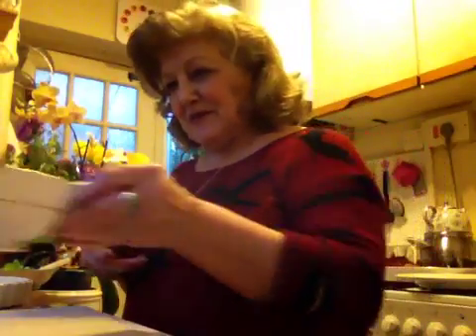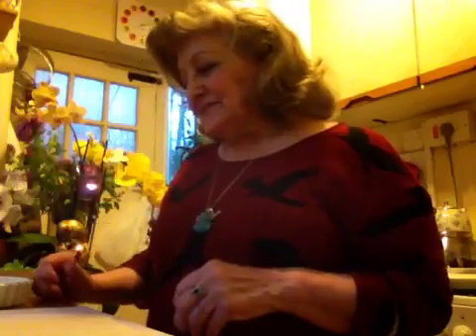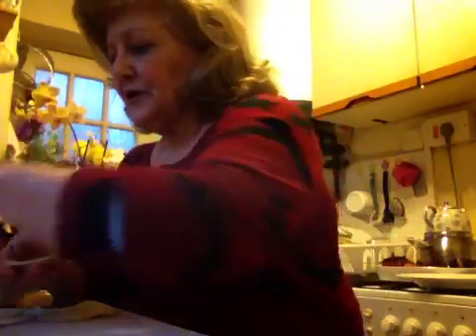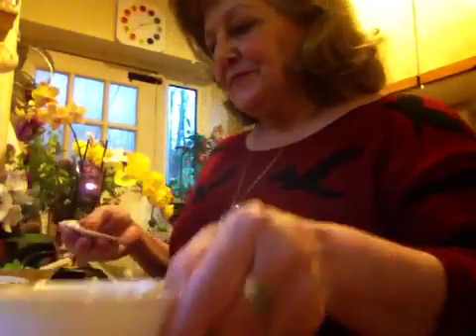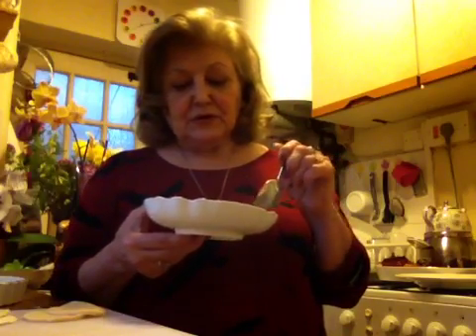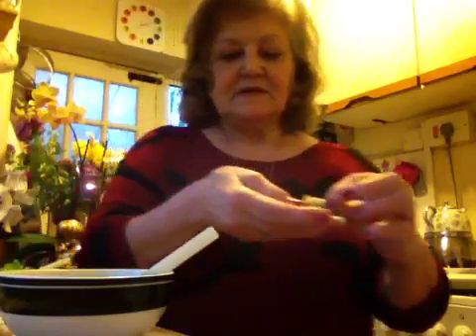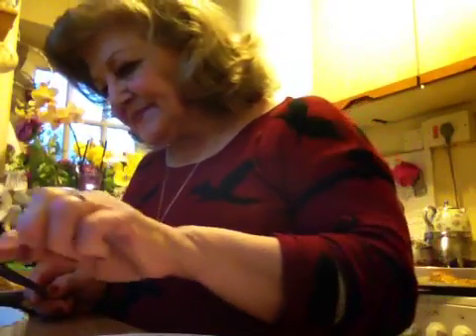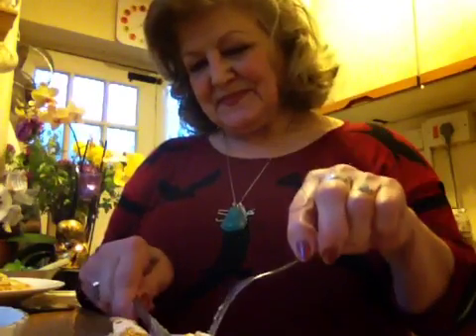Different pies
Made from short beard and puff pastry filled with different jams and spinach cheese and mince chicken breast